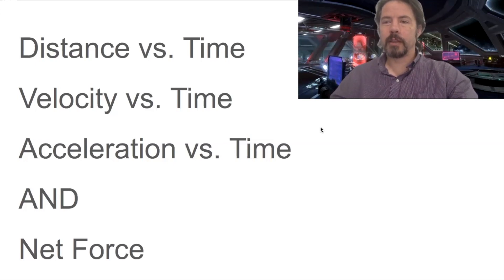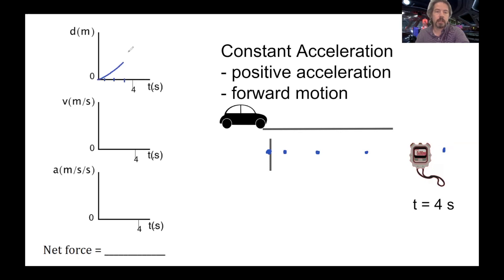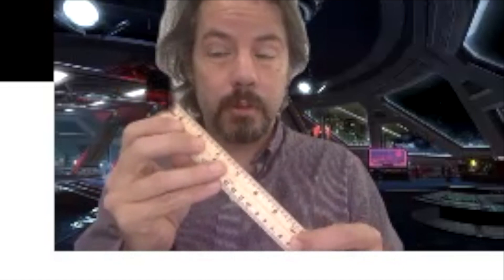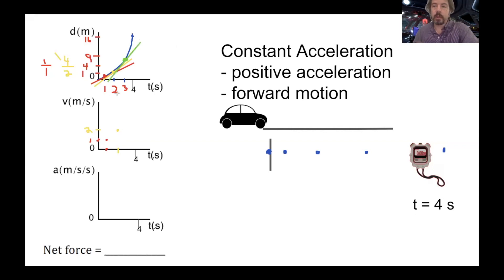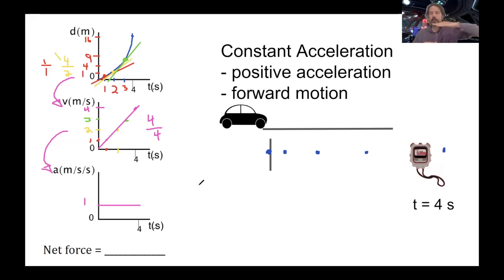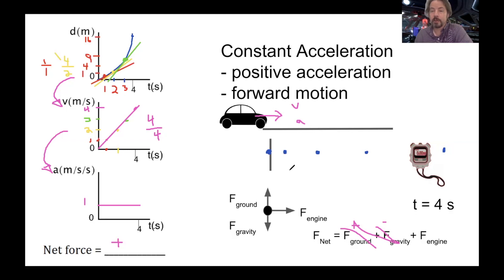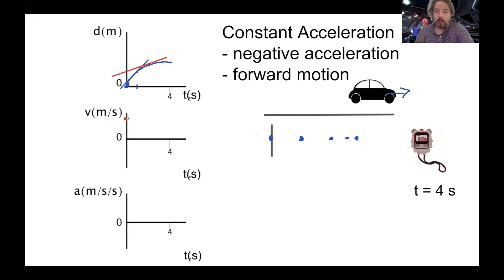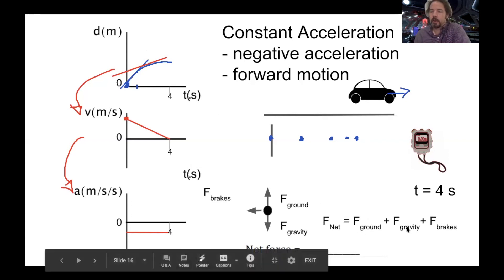acceleration (d, v, a graphs)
This video is about acceleration